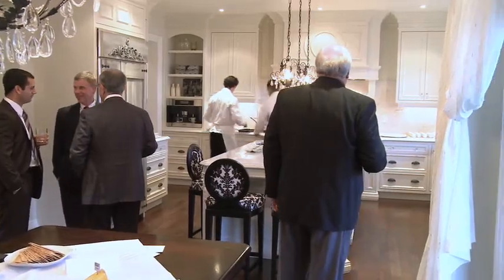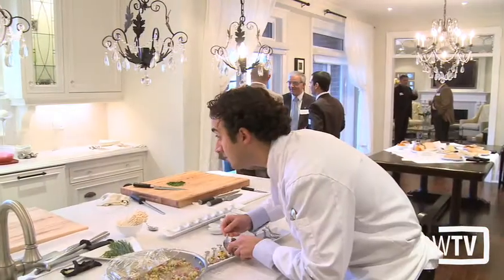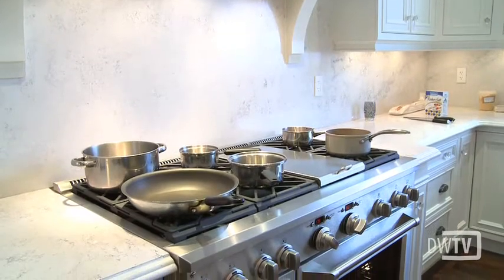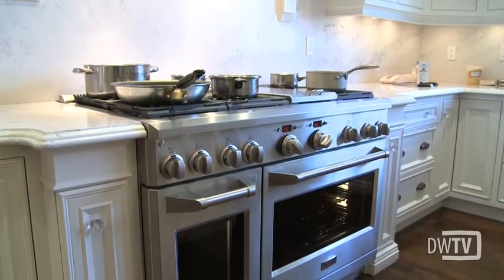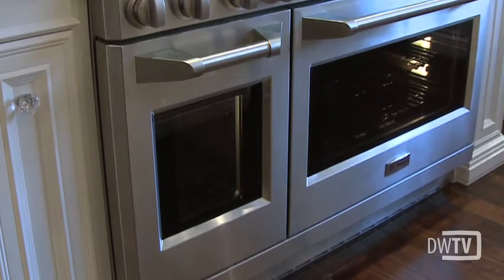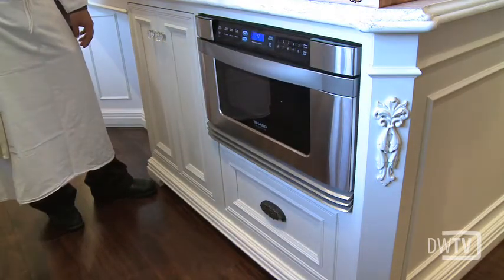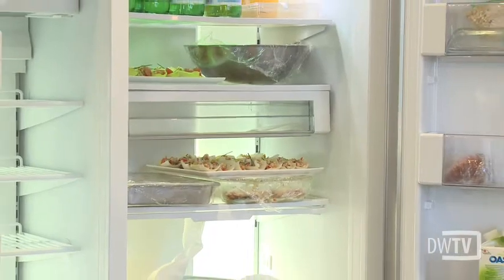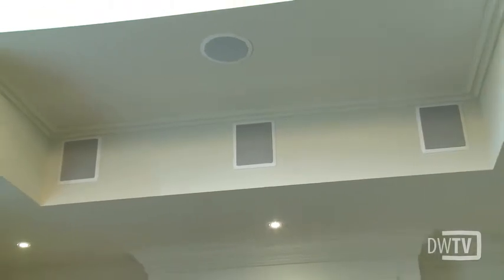Chef Tour of Marz Home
Since its inception, Marz Homes has enjoyed providing quality homes for families across Southwestern Ontario.